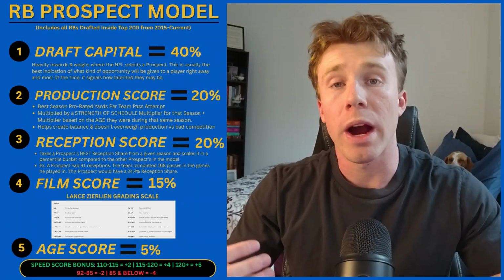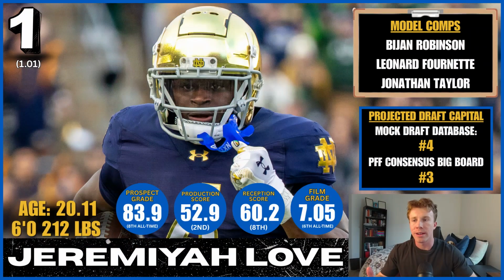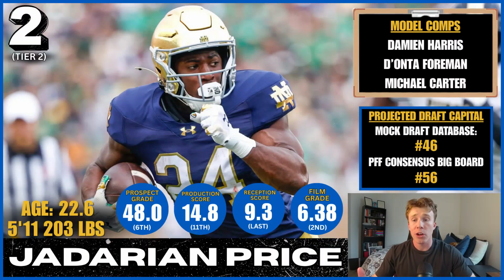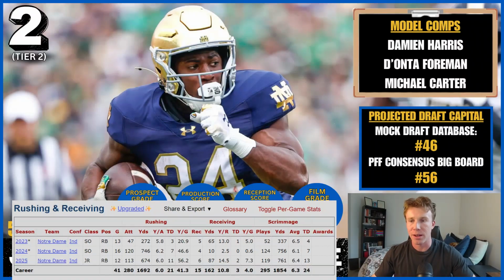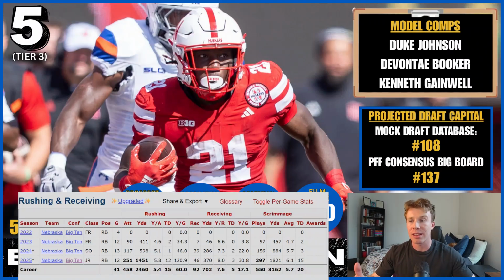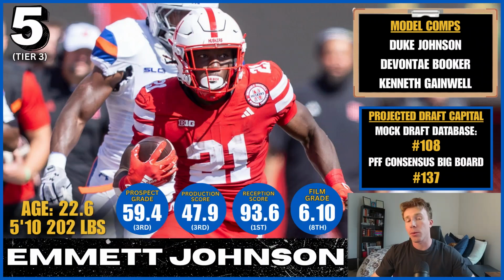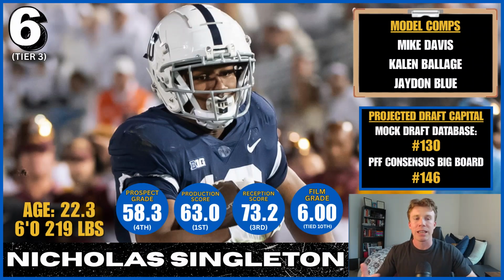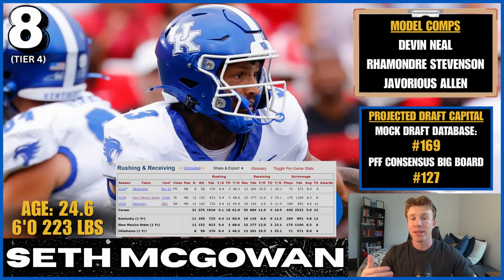Top 10 RBs in the 2026 Rookie Class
My ranking of the Top 10 RBs in the 2026 class is FINALLY here!! I have Prospect Grades and an in-depth look at how I feel about each of them. Everything from their closest model comparisons to what we can expect when we look under the hood of their profiles. Tons of great stuff. One of the best Prospects of All-Time is here and some others that could have a significant impact on your Dynasty rosters right away in 2026